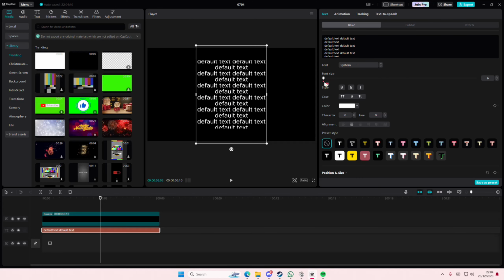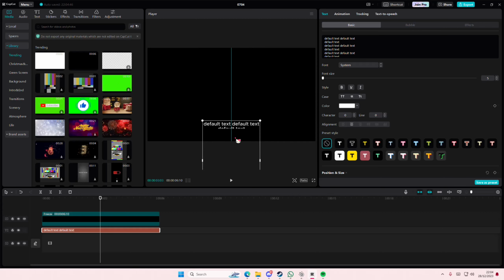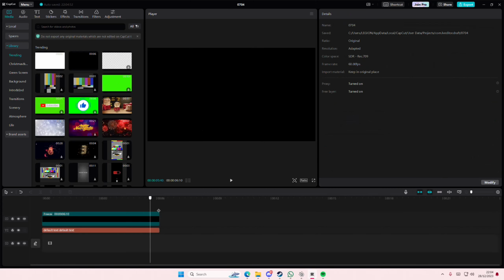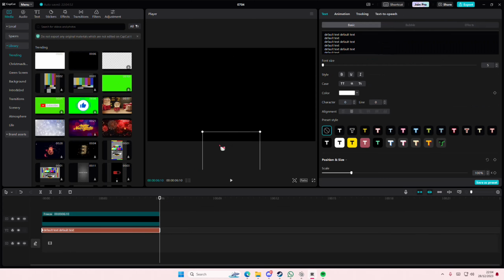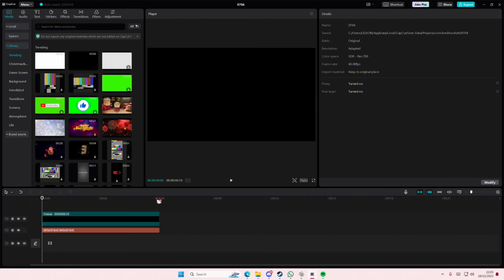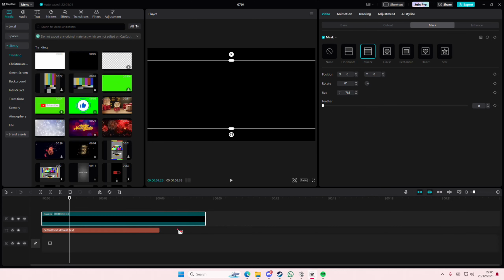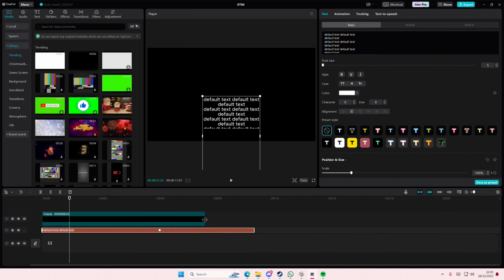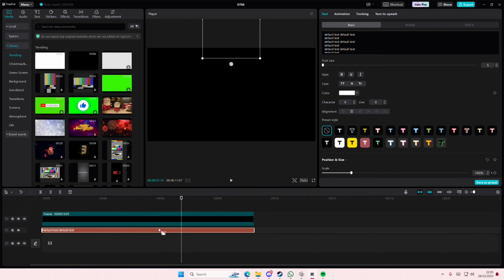[NEW UPDATE] How To Craft Movie Ending Credits Text Animation in CapCut PC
Craft this movie ending credits text animation on CapCut PC by watching this tutorial.